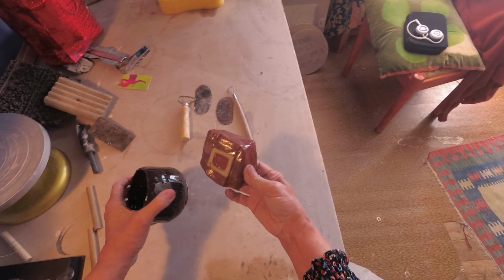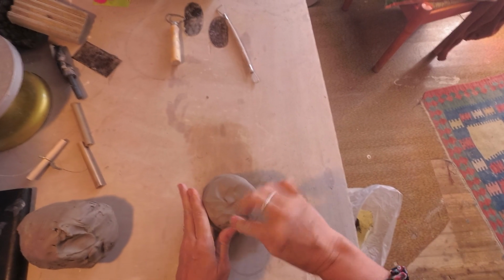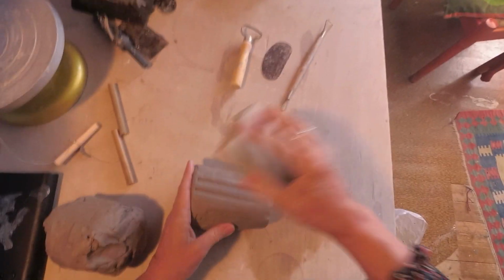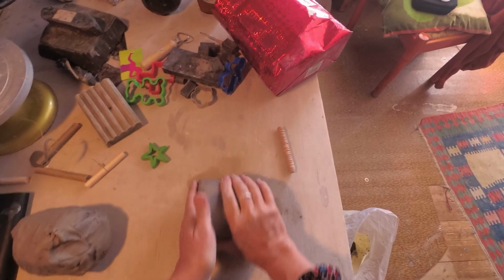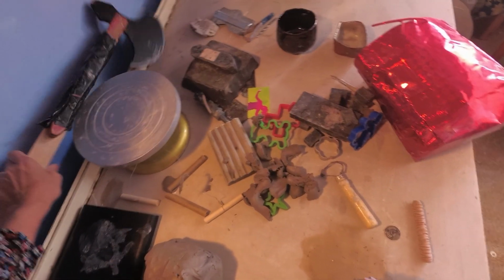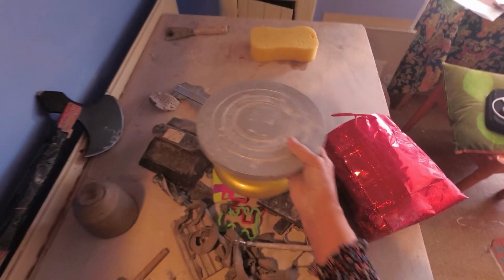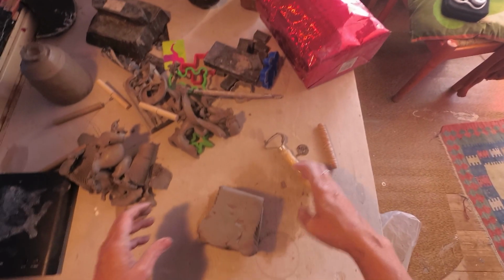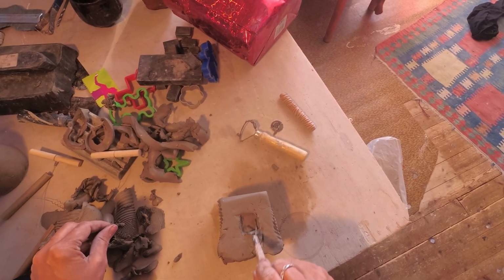Kurinuki 01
Carving clay  cups demonstration for students at Grays School of Art Aberdeen Scotland. A technique that's suitable for doing at home in case there is another Covid lockdown as only 3 to 5 tools are needed.